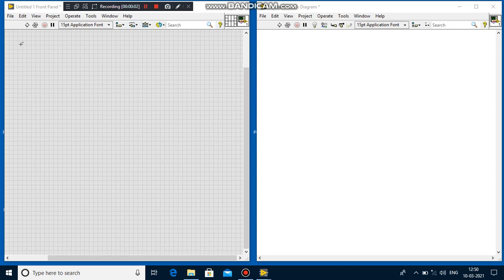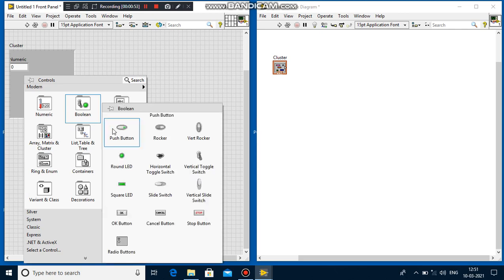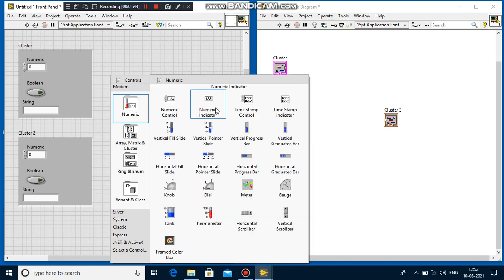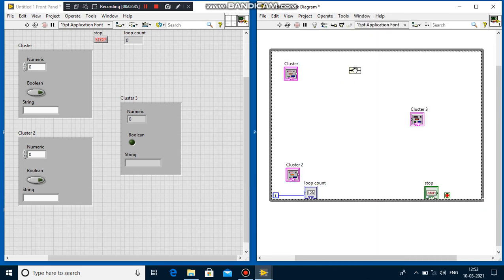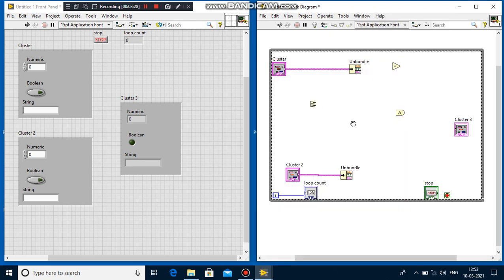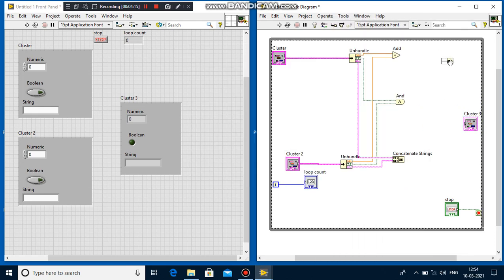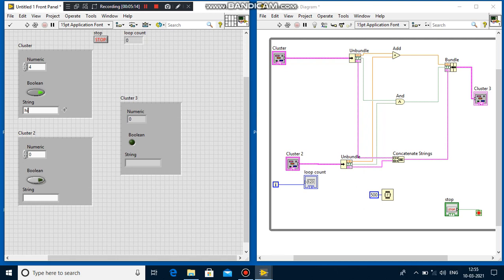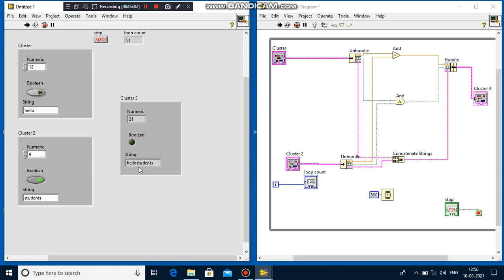Clusters in LabVIEW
In this program I explained what is mean by Cluster and how to use cluster  using  LabVIEW.